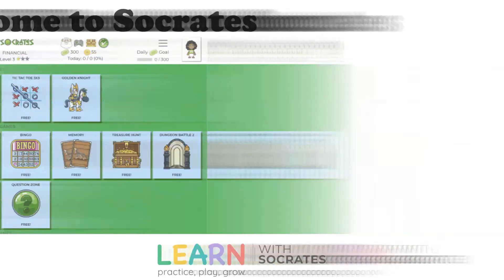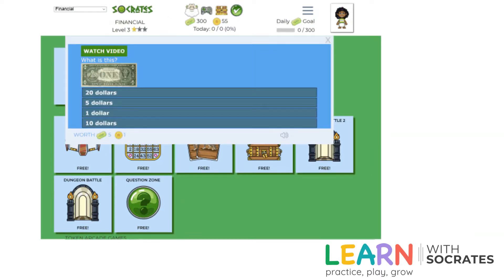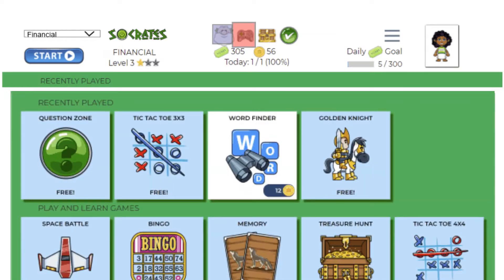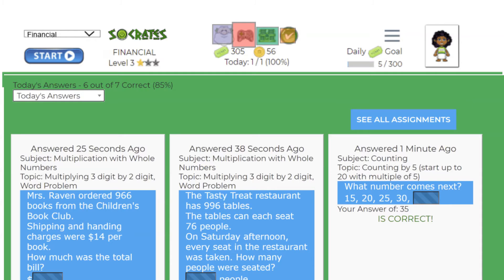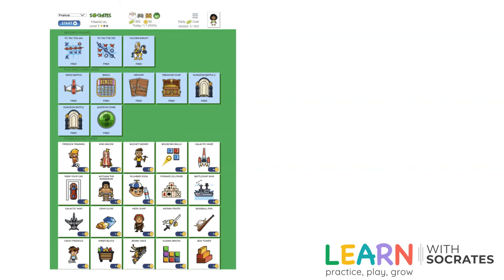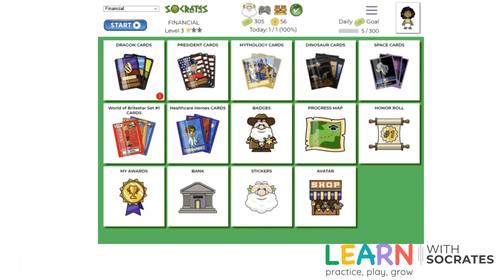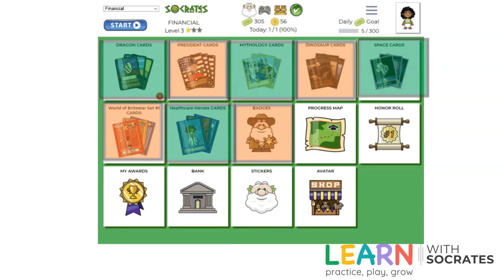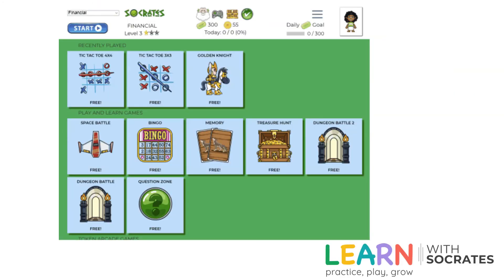Socrates Girl Scout Orientation